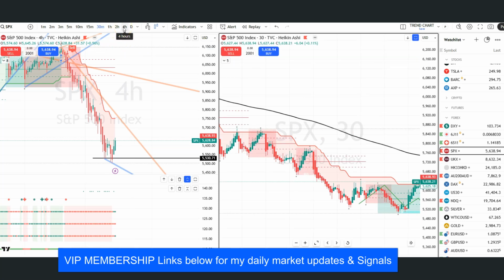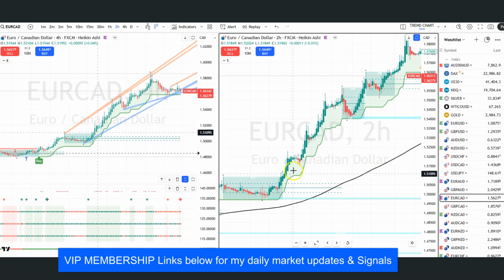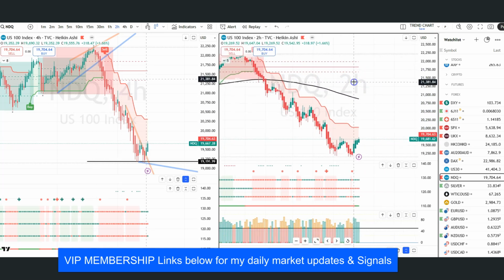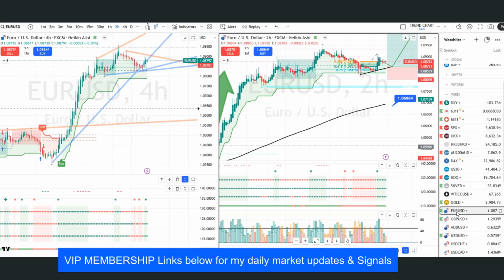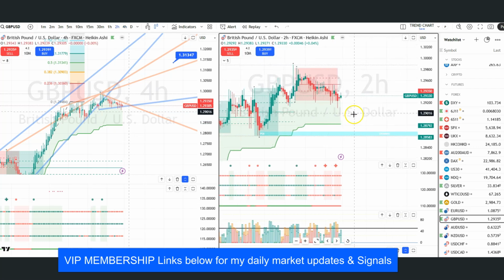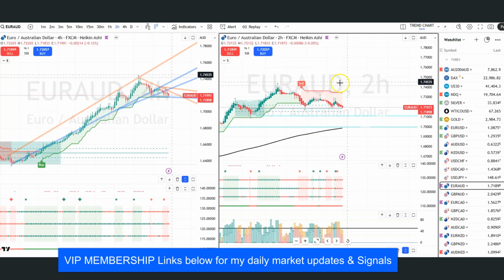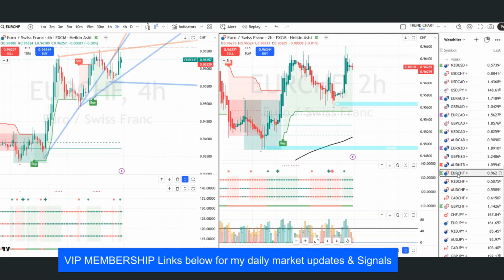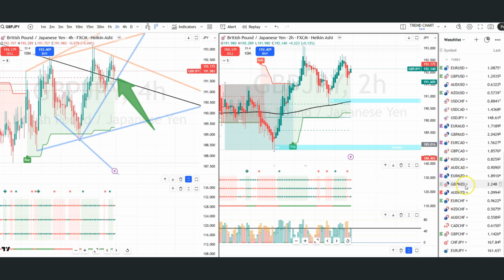BEST WEEKLY FOREX FORECAST & TECHNICAL ANALYSIS (17TH MARCH)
GET FUNDED!!
VIP Members' enjoy my full market analysis confirming what trades are setting up for potential big profits each day.BEST WEEKLY FOREX FORECAST & TECHNICAL ANALYSIS

12 Months Coaching, 12 Months Signals, 12 Months VIP Membership WEEKLY FOREX FORECAST & TECHNICAL ANALYSIS